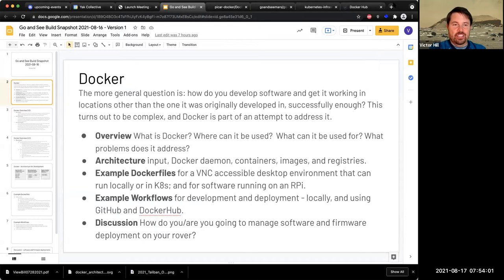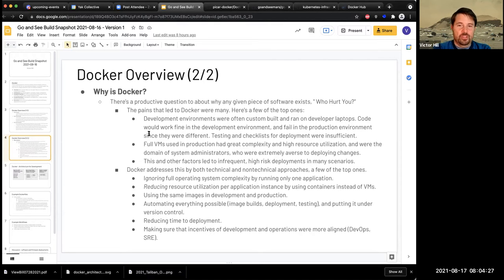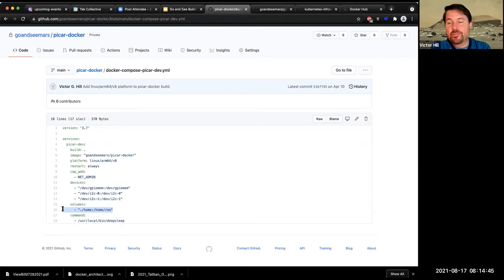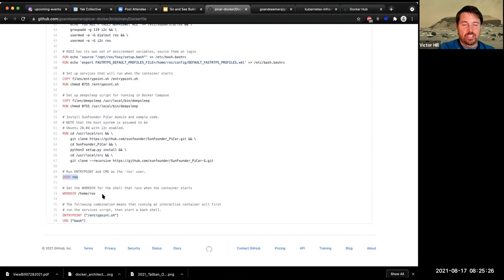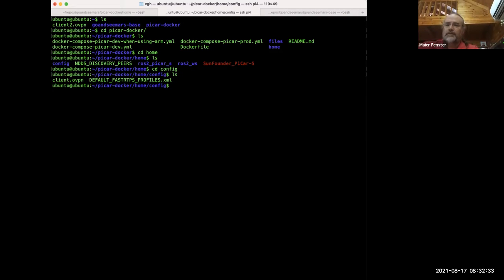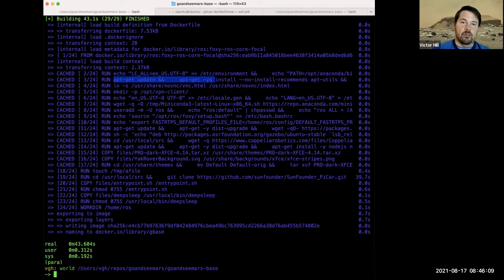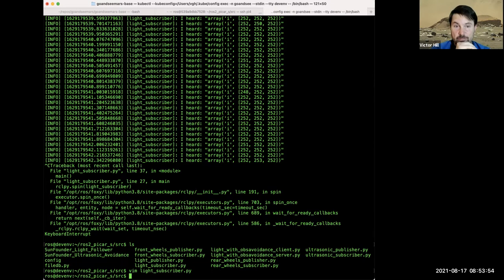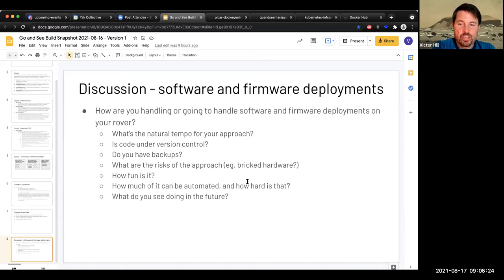Victor hill on containers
Victor Hill gives a talk on the use of containers in rover applications, as part of the Yak Collective Mars Rover project